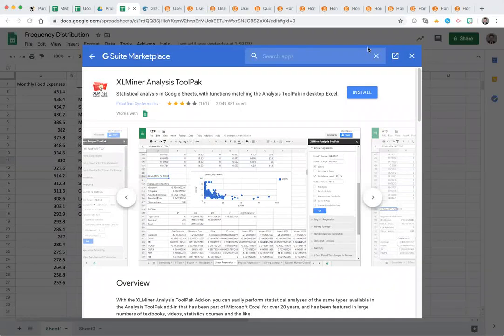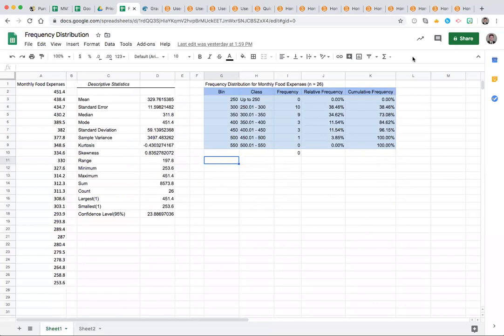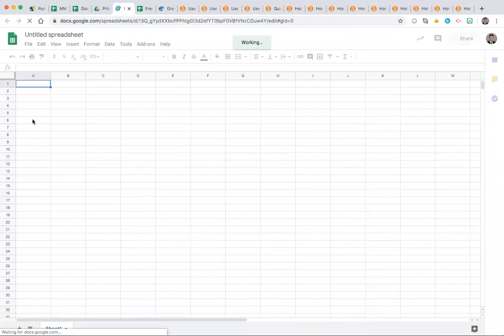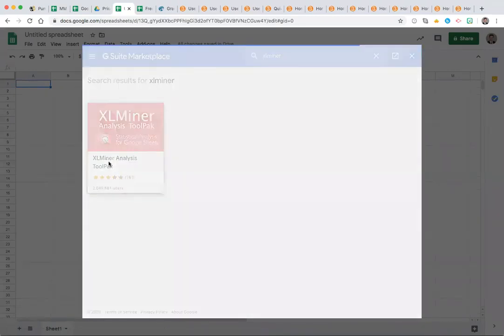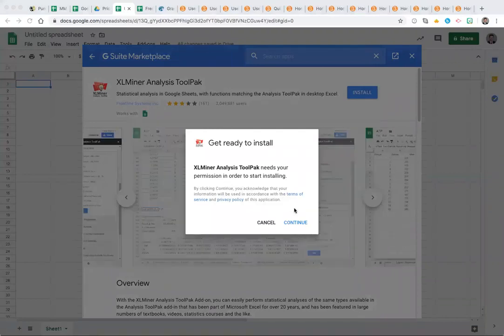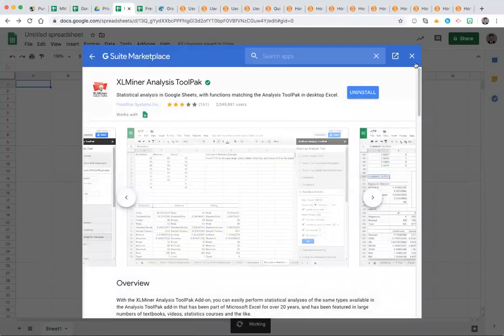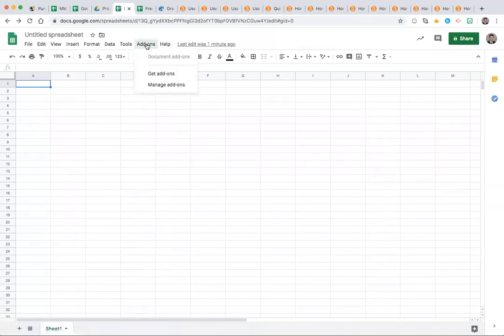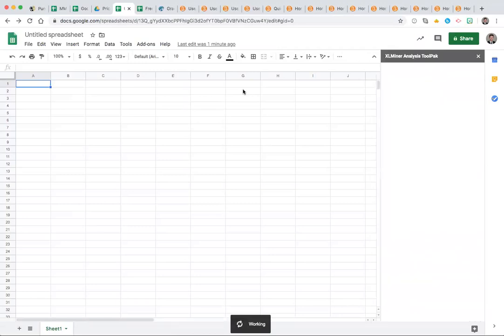Install XLMiner for Google Sheets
An alternative statistical analysis toolpak for use in Google Sheets is XLMiner. It offers the same tools as Data Analysis Tookpak for Excel.